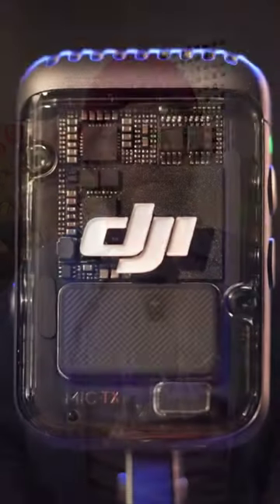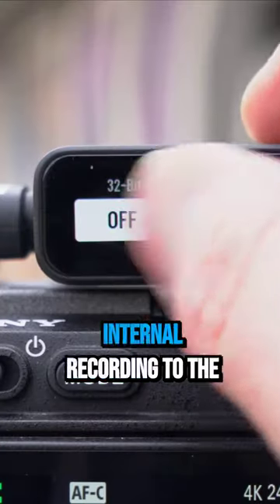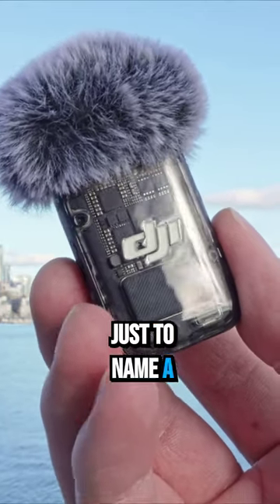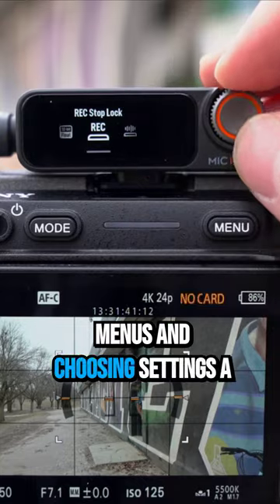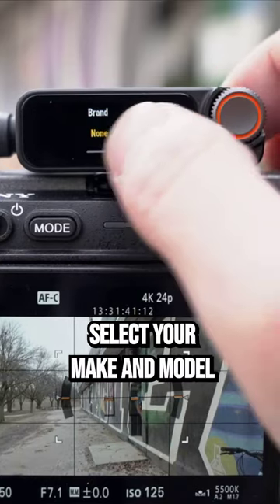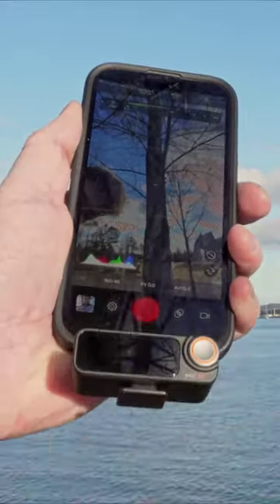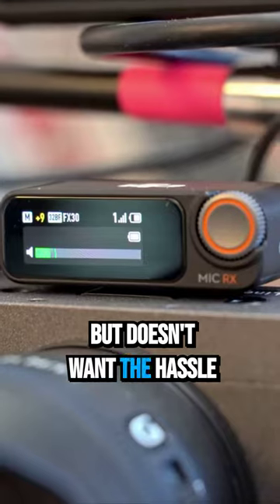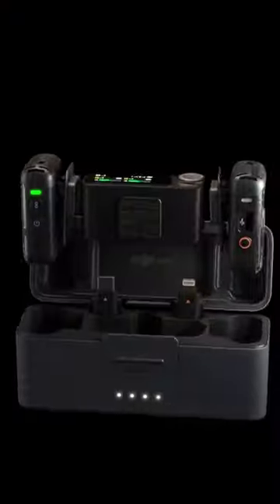Highlight Features of the DJI MIC 2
The DJI Mic 2 is the successor to the very popular DJI Mic. With all of what we loved in the original the Mic 2 improves on what was already a stellar platform.

Get your’s at Vistek.ca